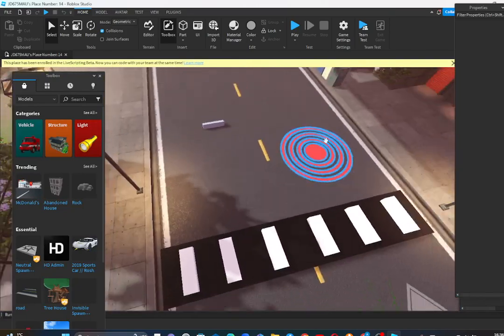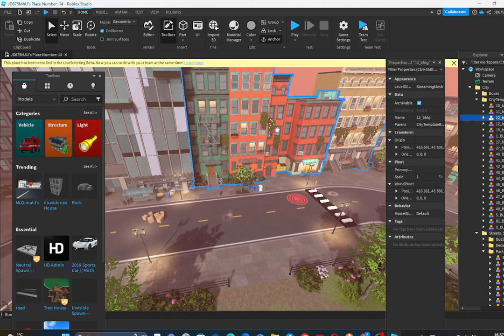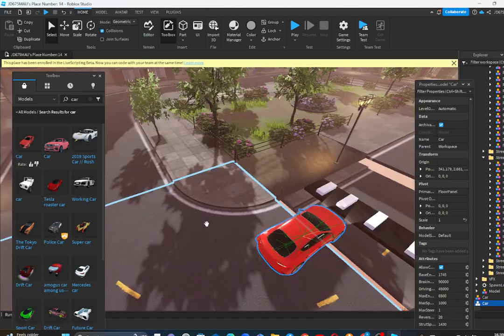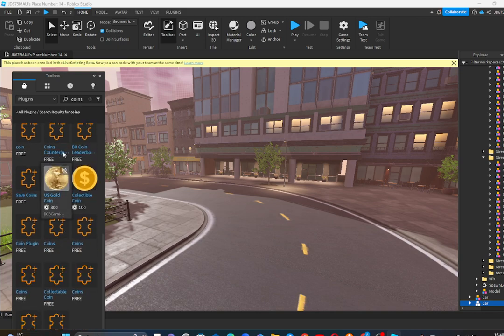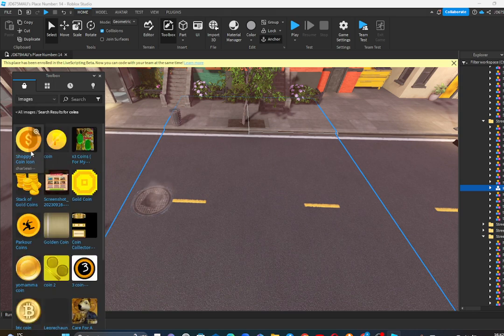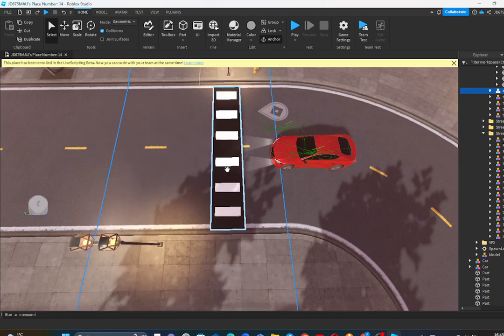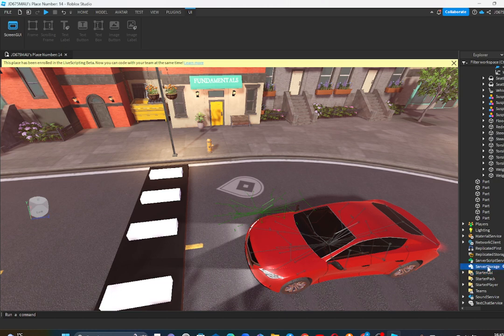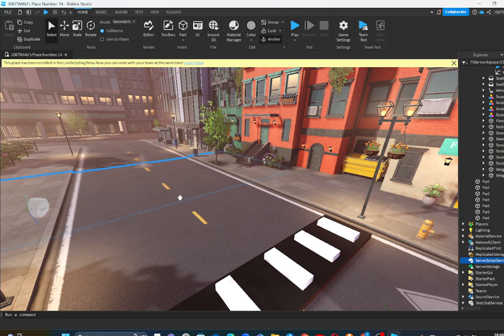Learn Lua Coding( Fundamental Basics)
Learn Lua Coding in just 2 seconds, this is everything you need to know before writing scripts.